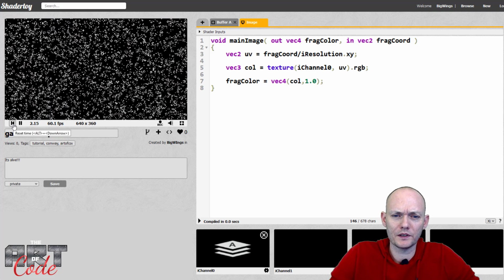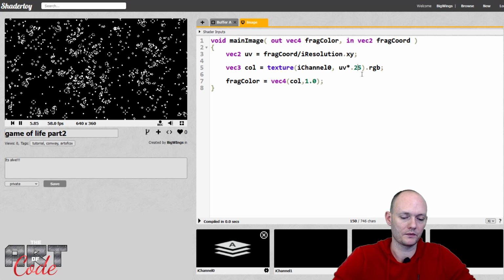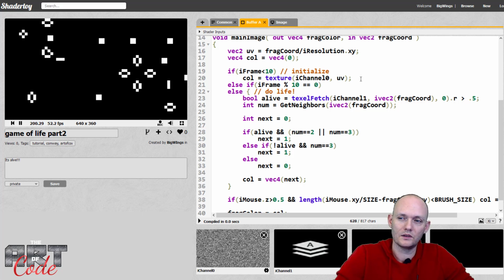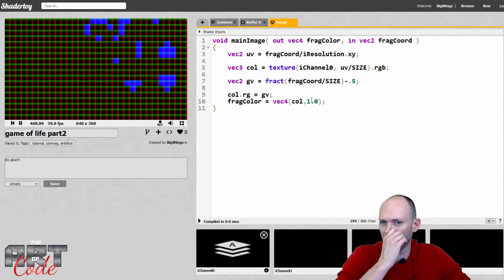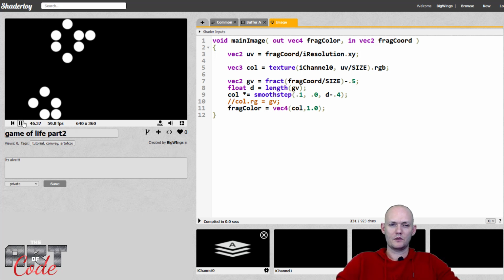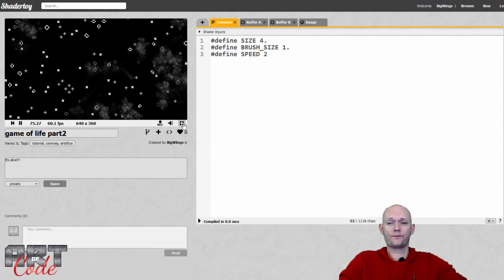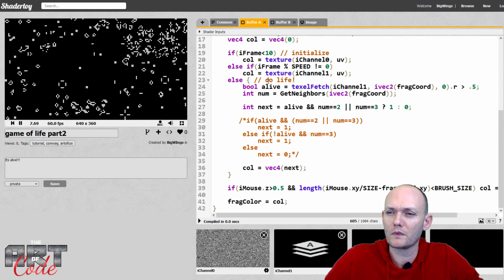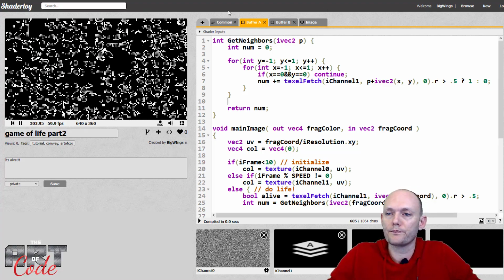Coding the Game of Life - Part II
This is a continuation of the first video in this series. In this video we make the effect more pleasing to the eye.